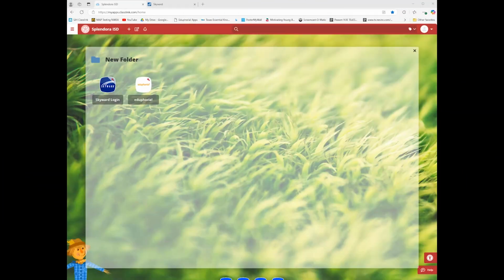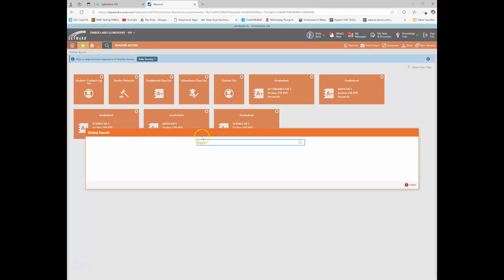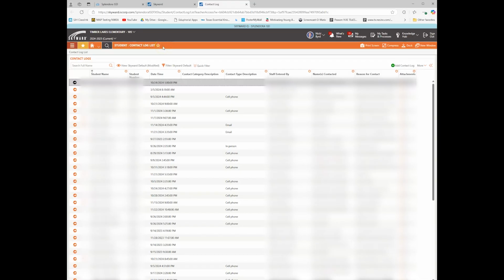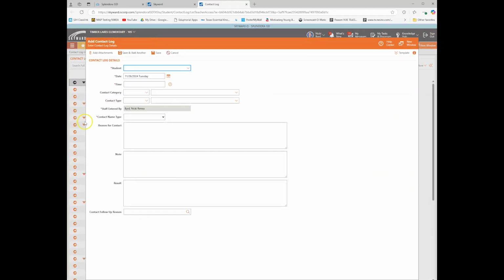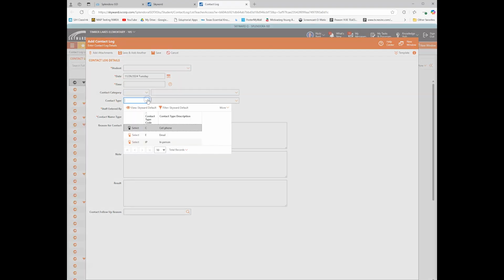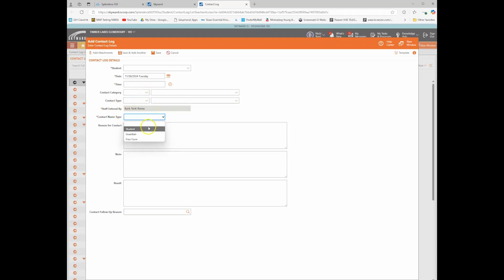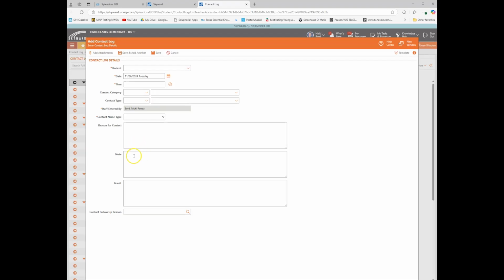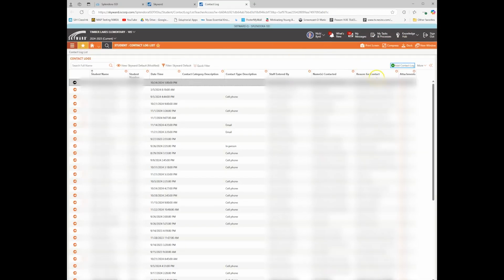TTT S06E11 Skyward Contact Log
In this week's video, we learn how to use Skyward's Contact Log to document communication with parents.